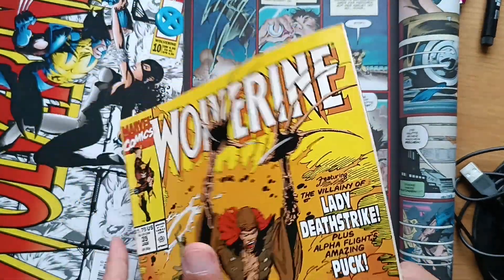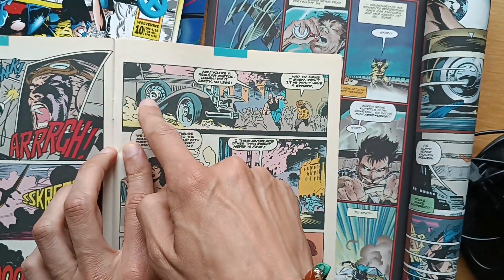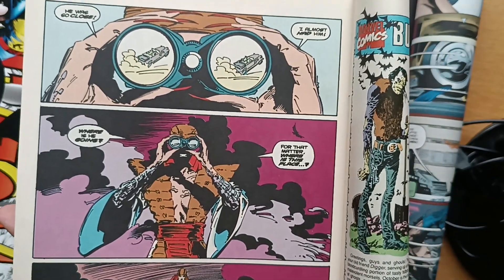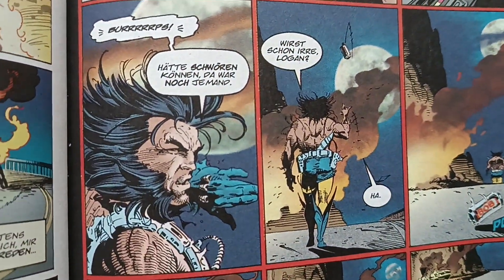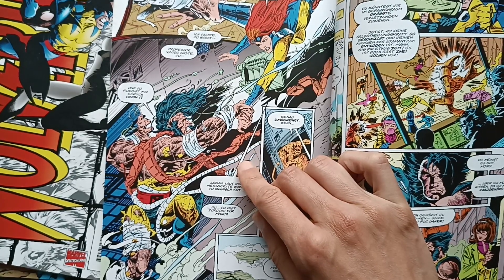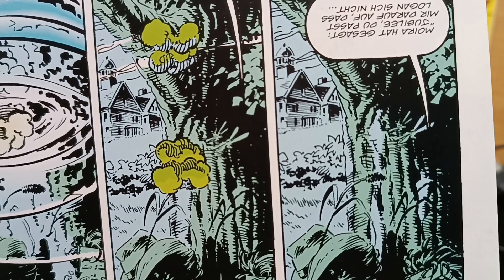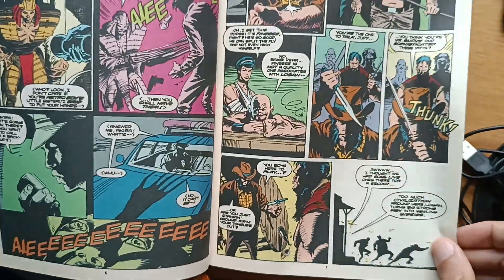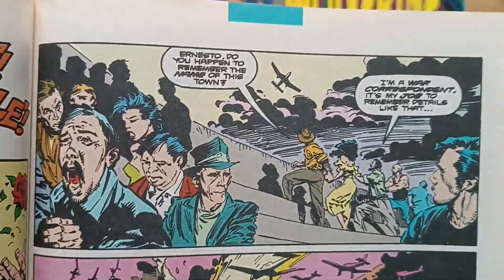COMIC INKING LEGEND: DAN GREEN! HE INKED MY FAVOURITE WOLVERINE with ADAM KUBERT!! How to Ink Comics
I draw cool Comics for you, and Send or Ship 'em to you!

In 1996 I picked Up my First Wolverine Comic in Italy.
ARMA X - WEAOPON X in the Age of Apocalypse!
I Loved Wolverine and after the Summer Vacation I started collecting Comics
in Germany. Wolverine and the X-Man. A big reason for that was ADAM KUBERT,
LARRY HAMA  - And at that Time I didn't know yet: DAN GREEN
I didn't know back than that a Comic Inker would be so Influential on
the Drawings. And I attributed it all to Adam Kubert.
Over Time I realizied how Important a Great Inker is on a Comic Book.
Today I honor the Man that brought me so much fun, although I can't tell
how he does it.

Since this is the Comic School I try to recommand you everything that
I know might be good for you! Have Fun!

00:00 Intro
02:30 Pages
10:00 Inked Artwork
15:00 Outro